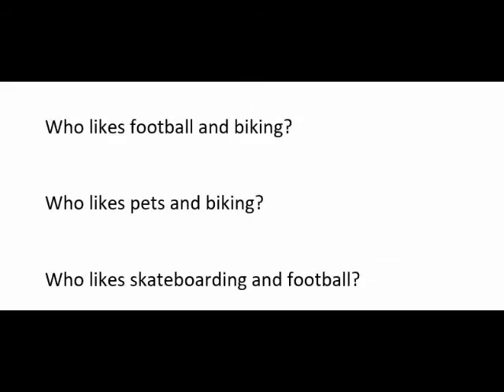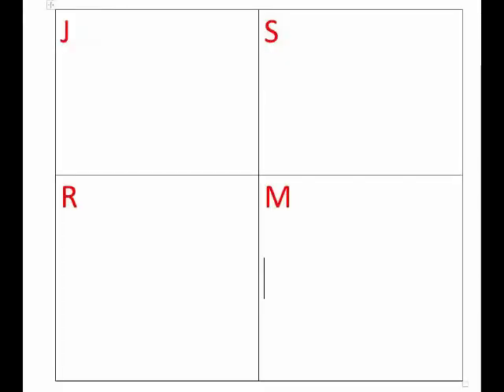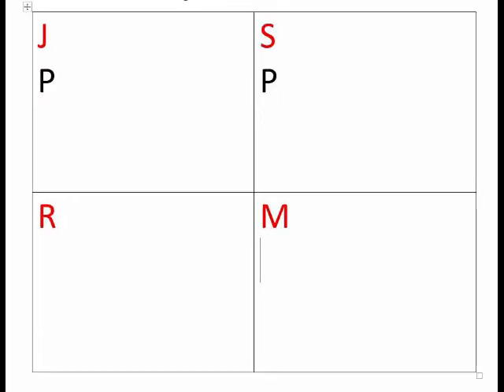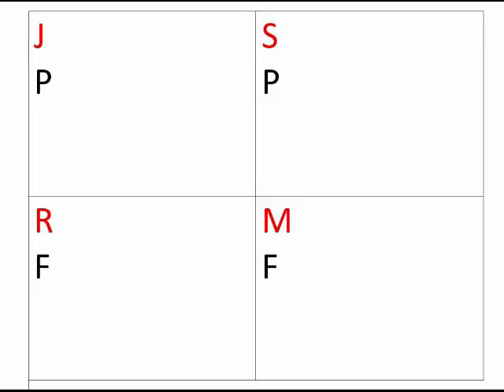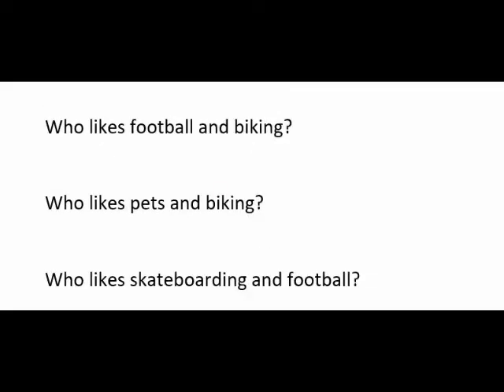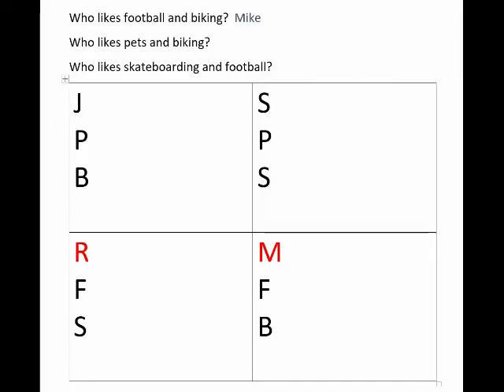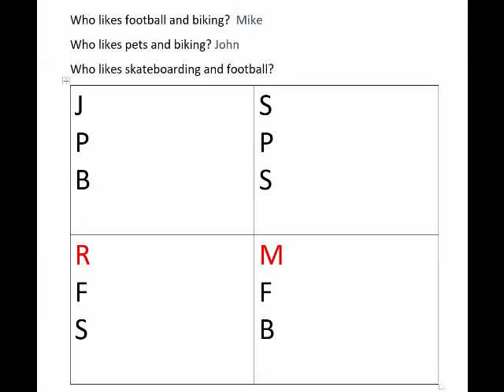V R 21st January